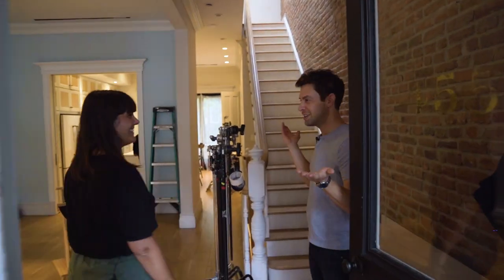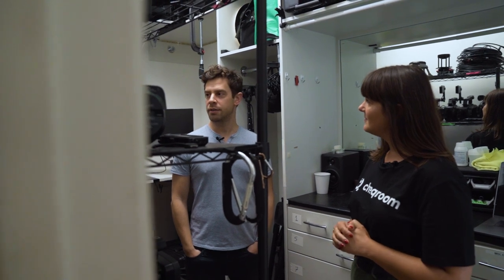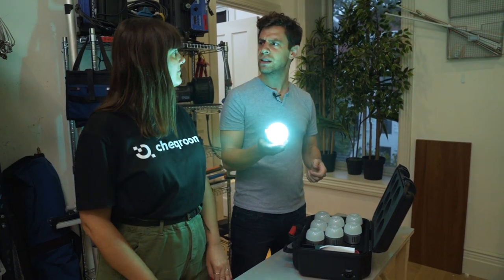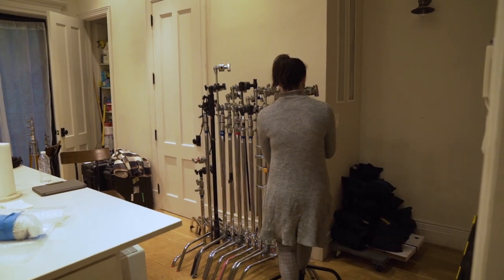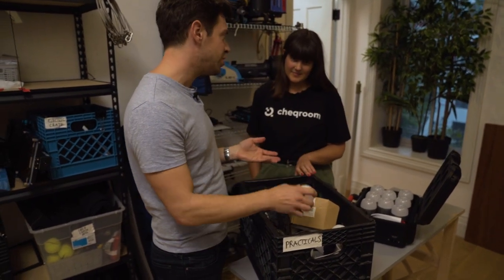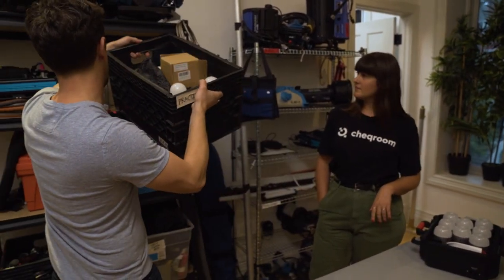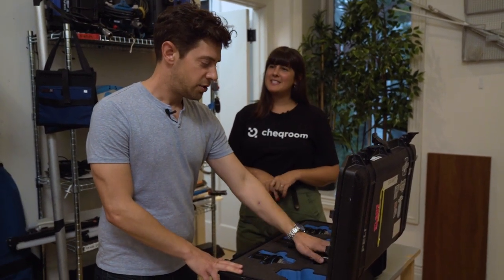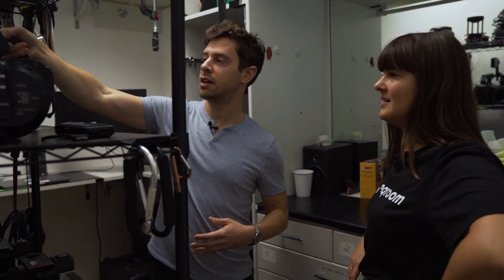Camera gear Bustle uses to convert a house into a production set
We are sure you have seen some of the amazing content that @bustle  produces, but wondering what camera gear Bustle uses to film all those cool ads and video content? We meet with Marshall Stief, who is a DOP at BDG, and he will show us his favorite camera and lighting gear that help Bustle produce all the fabulous videos.

This is what you will see:
0:00 - Studio tour at @bustle studios
1:30 - Favorite piece of gear
5:50 - Lenses Bustle uses
7:05- Using Canon lenses with Sony cameras
8:35 - Cameras at BDG
10:25 - Why ARRI AMIRA is still the best camera?
11:30 - Piece of gear you can't live without
13:15 - What NOT to buy!

►Go to our website to get to know more about Cheqroom